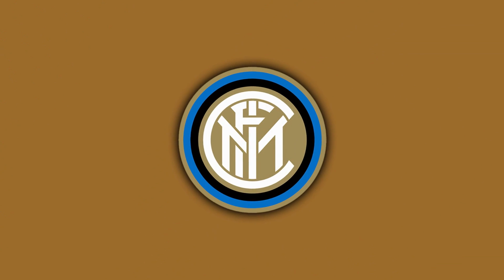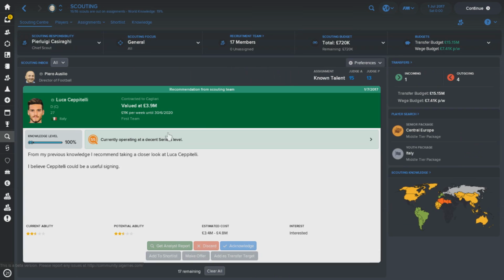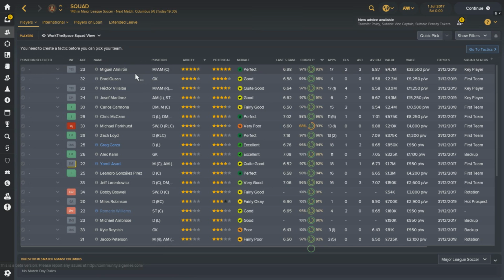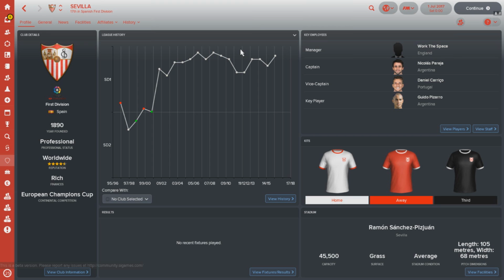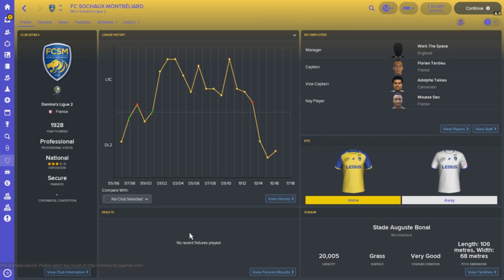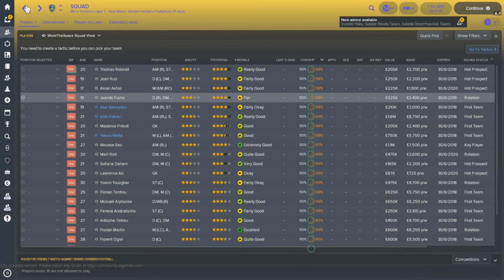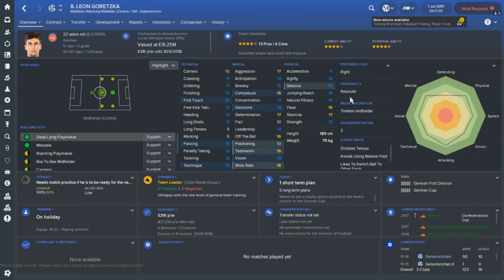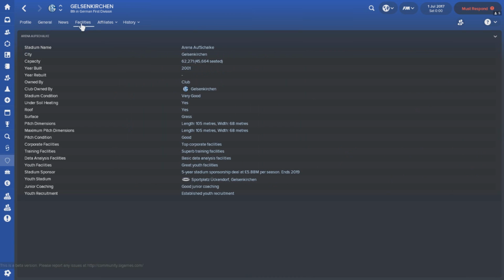Football Manager 2018 - Top 5 Teams To Manage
Football Manager 2018 is out now and today I'm going to be showing 5 teams that in my opinion are worth taking a look at for your first Football Manager 2018 save game. They're in no particular order but in my opinion they all bring something new and challenging to FM18.

Let me know who you're managing first in Football Manager 2018 in the comments!